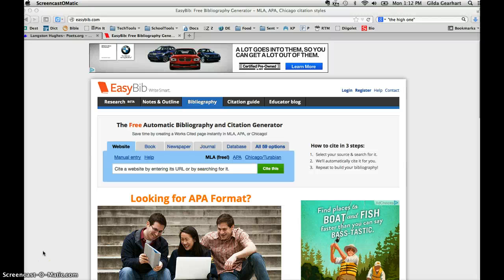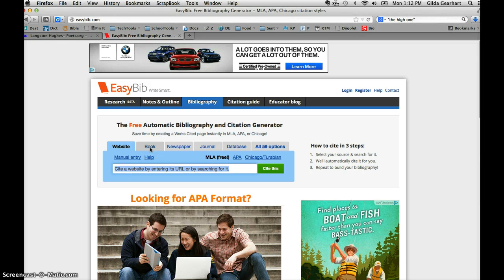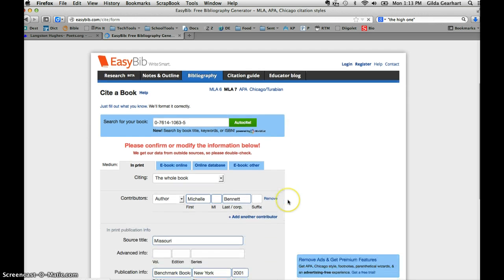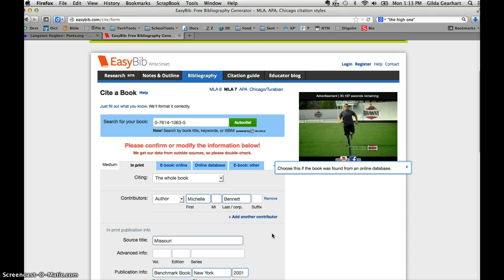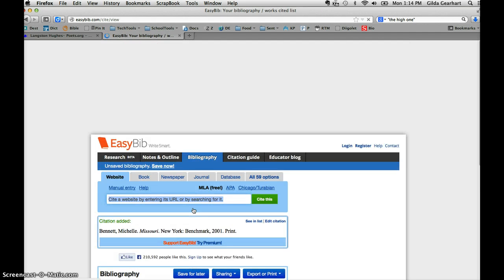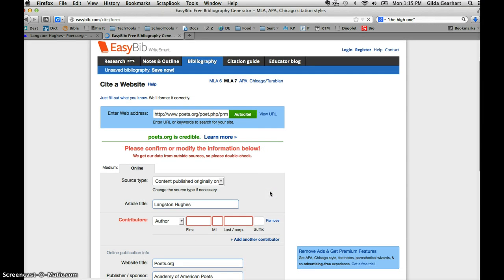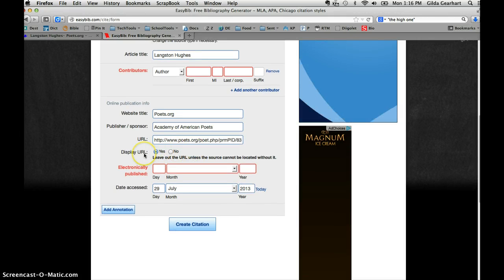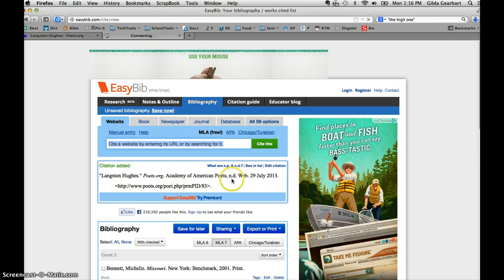EasyBib for Source Cards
How to use EasyBib to create source cards.